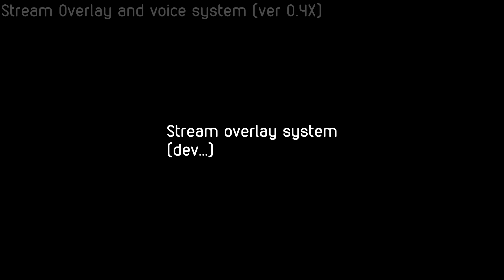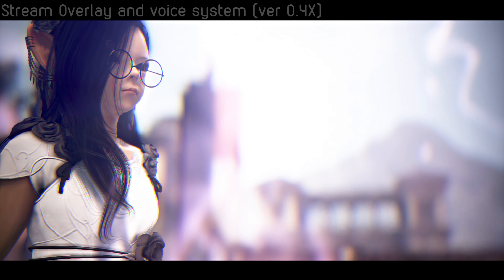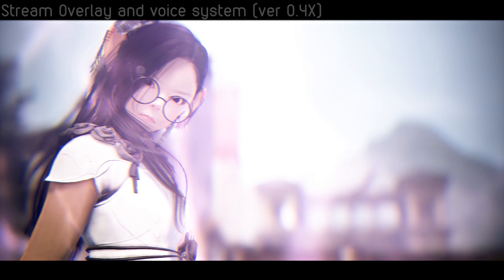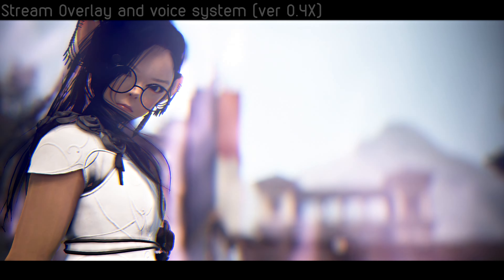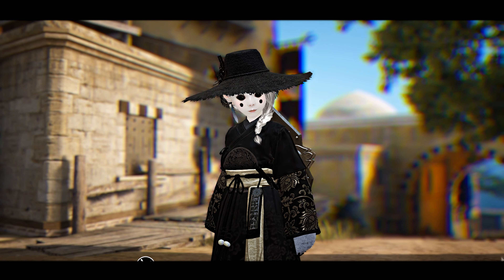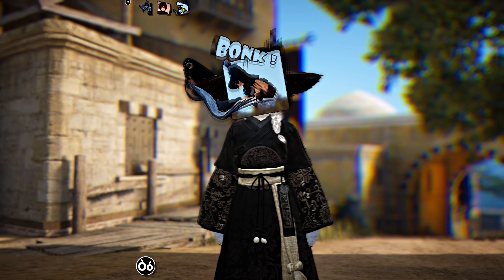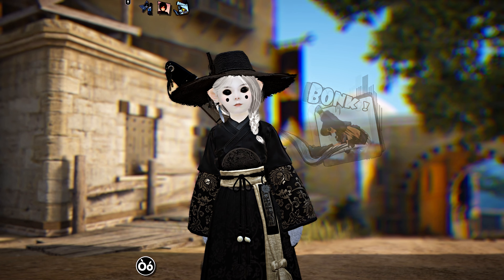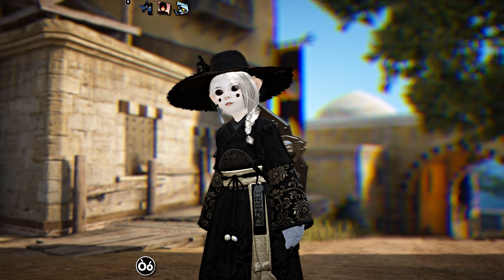BDO: Still Doin' things - what am I up-to? overlay 0.4x (Live screen react function)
Still doing things while we 'wait'. As a lot of my content relies on knowing how BDO works and will work.
No point in me making any info videos that could be outdated in a week,. wating to see how BDO changes up pvp.